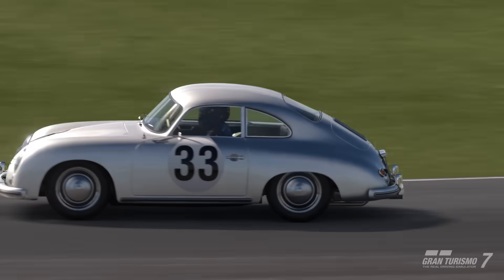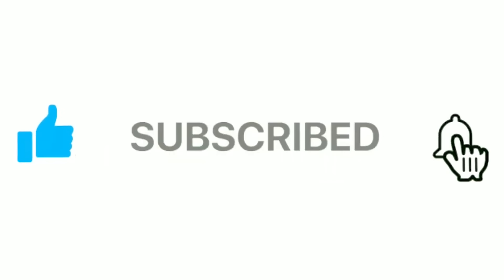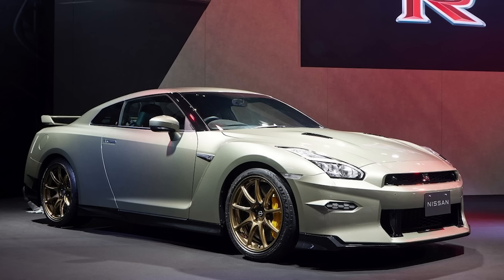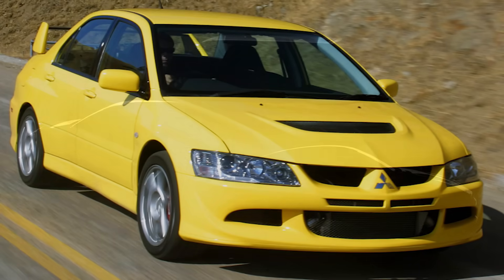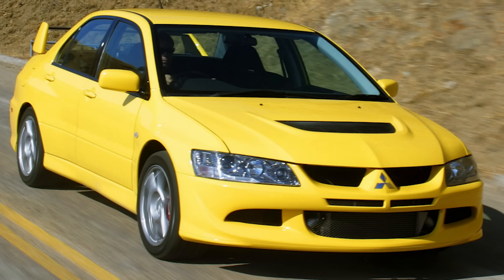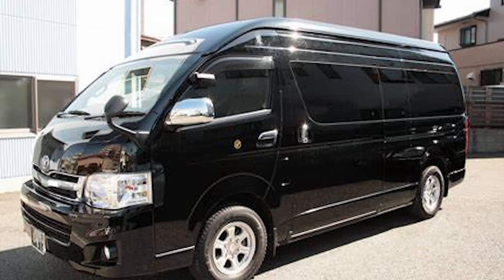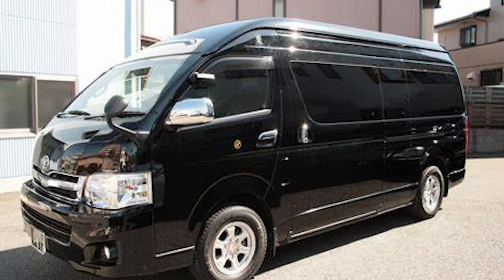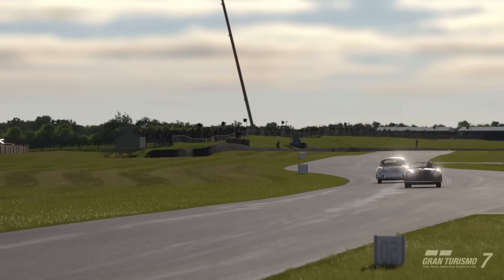Gran Turismo 7 | 3 NEW Cars Coming With UPDATE 1.52!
So Gran Turismo 7 Update 1.52 is coming!

the new update will arrive next week and bring 3 new cars along with the update!

For this video of Gran Turismo 7 I'm bringing you what I believe these 3 new cars will be:
- Nissan GTR (R35) 2023 Facelift
- Mitsubishi Evolution XIII
- Toyota HiAce

Chapters:
00:00 - 01:09 Intro
01:10 - 03:16 Nissan GTR R35 Facelift
03:17 - 05:18 Mitsubishi Evolution XIII
05:19 - 07:21 Toyota HIACE
07:22 - 08:15 Final Thoughts

Artist: Nomyn
Track: Flow